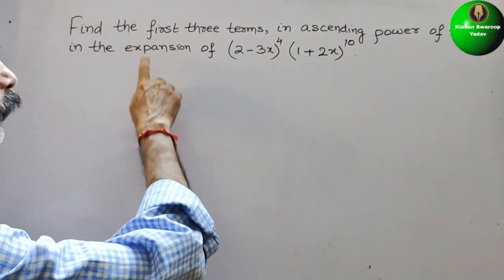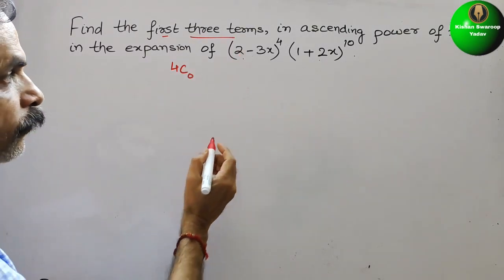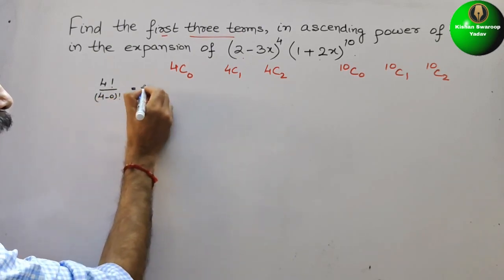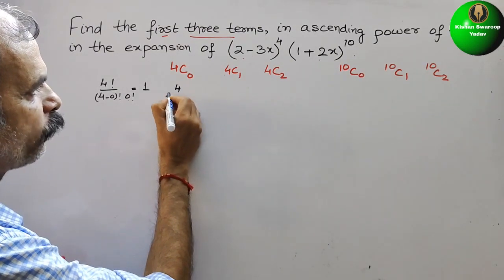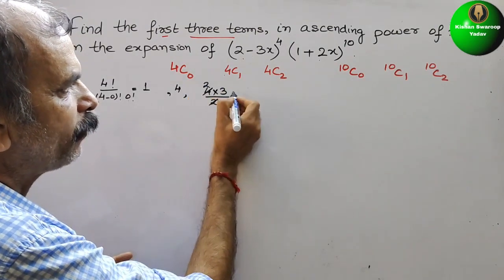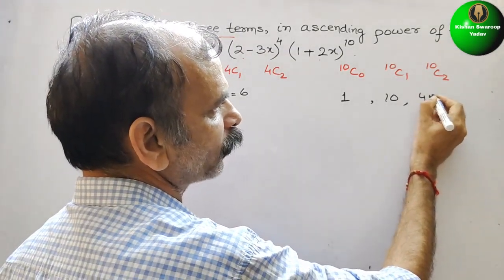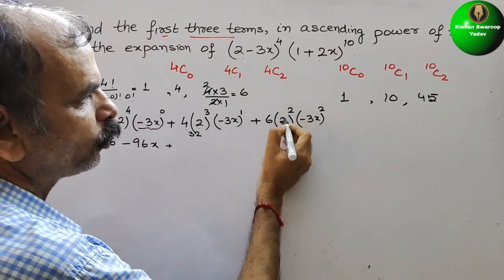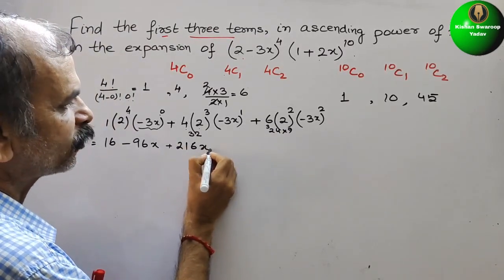The first term of three terms in ascending order of the expansion of (2-3x)^4 (1+2x)^10